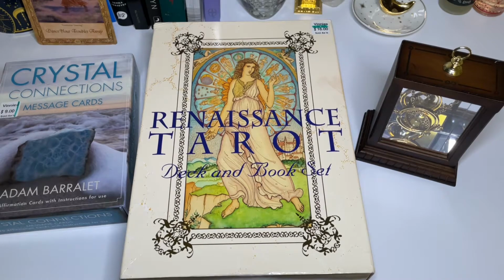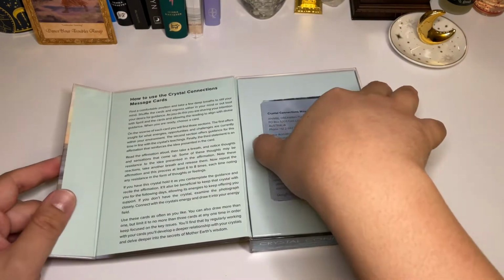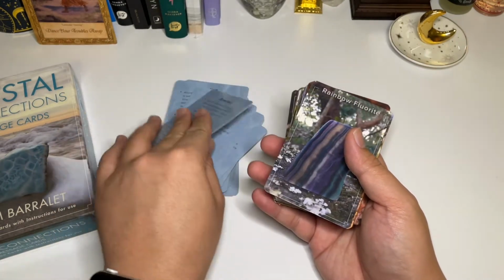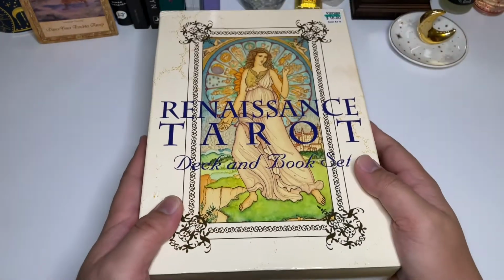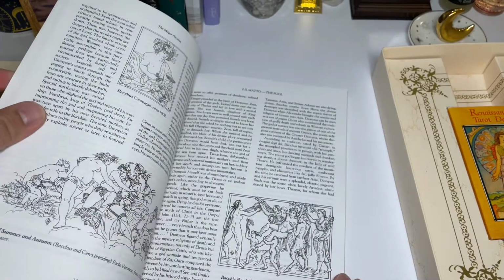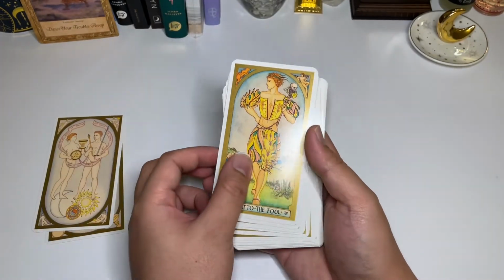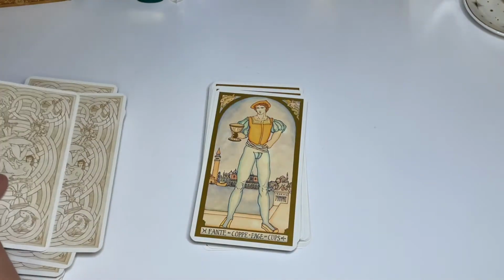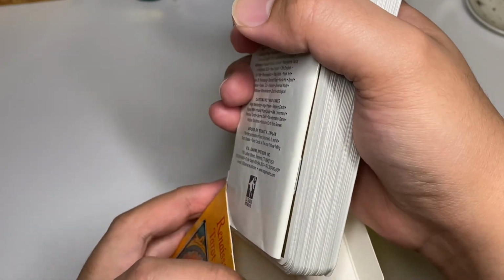I found a vintage tarot deck in a thrift shop!!! Mini haul video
I randomly went into a thrift shop and scored some awesome witchy finds! Join me in this video as I share with you what I bought.

Time-stamps:

0:00 intro
0:15 Time turner necklace
1:20 Crystal Connections Deck
5:10 Renaissance Tarot Deck
5:48 Book
7:15 Flip through & Review